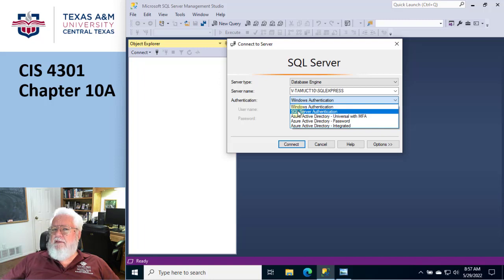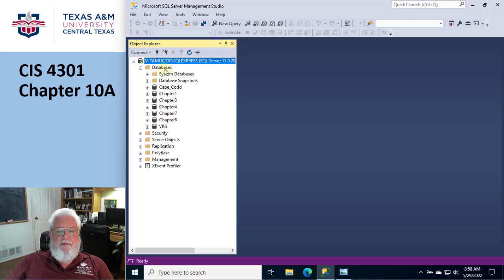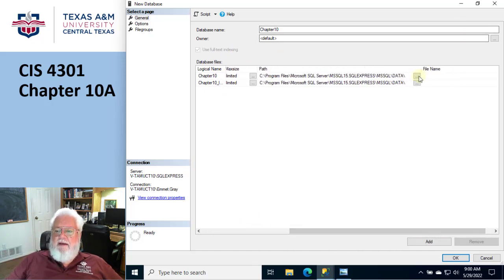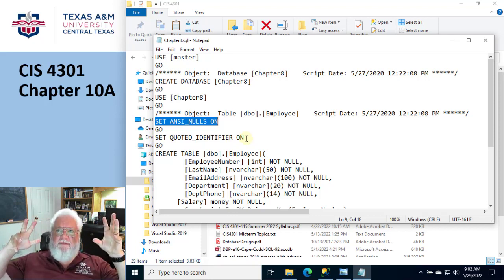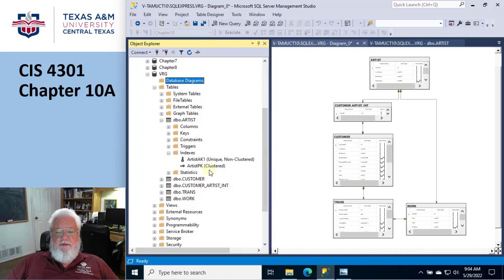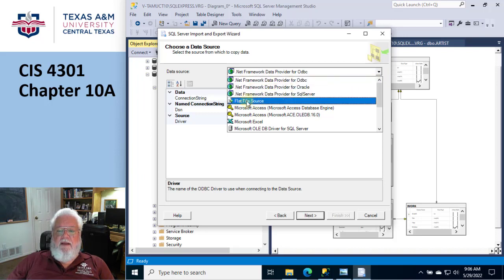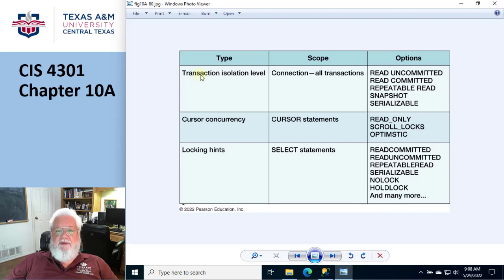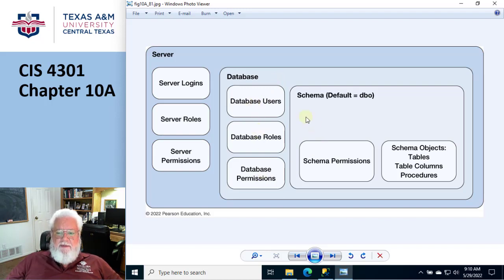CIS4301 Chapter10A Part2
0:00 Authentication Choices
2:05 Database Objects
3:05 Creating a Database
4:40 Entering SQL Statements
7:50 Indexes
9:40 Importing
11:44 Concurrency
13:30 Security